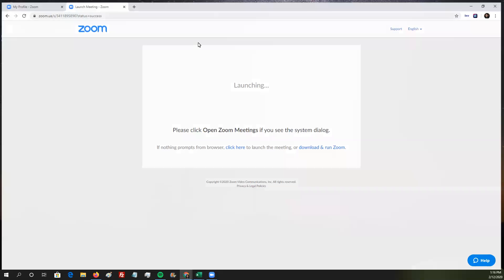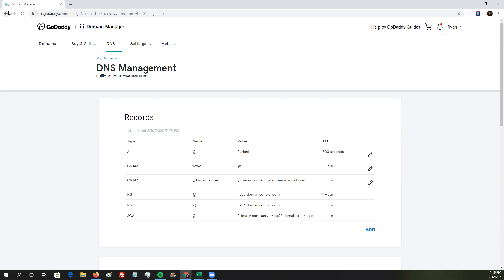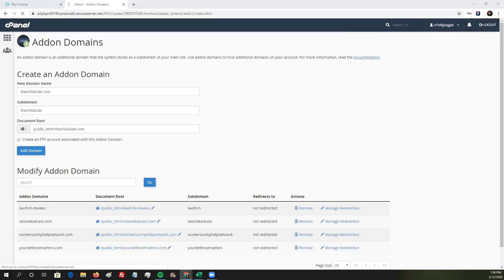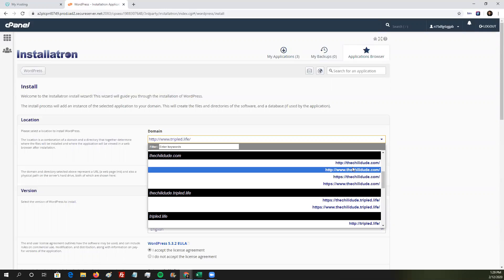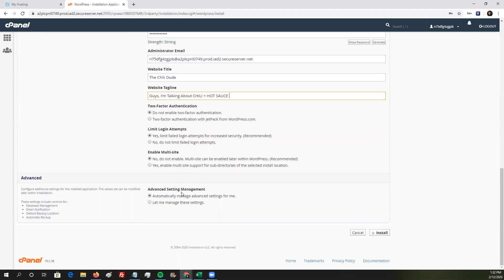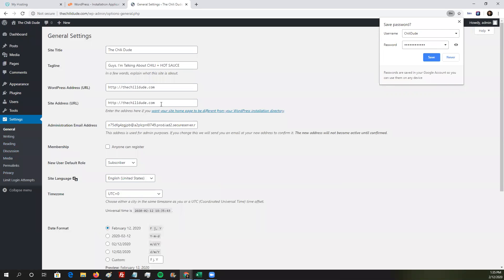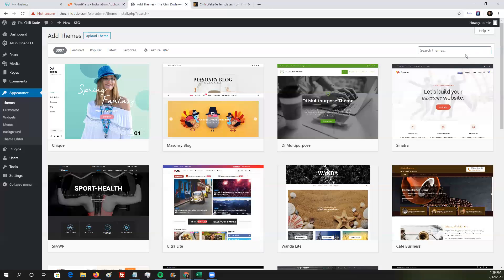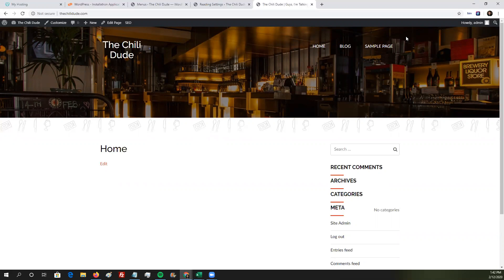Your First SEO Project - Part 3 - Setting Up Your New Domain on Wordpress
- Setting up hosting and WordPress on your new domain
- Some basics of setting up WordPress and plugins
- Finding your options for building out the aesthetic of your new website